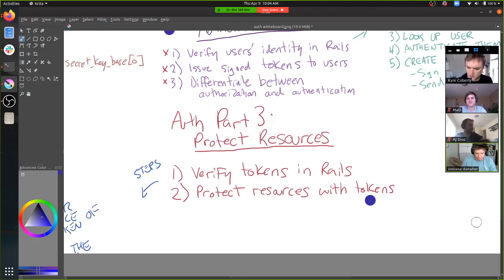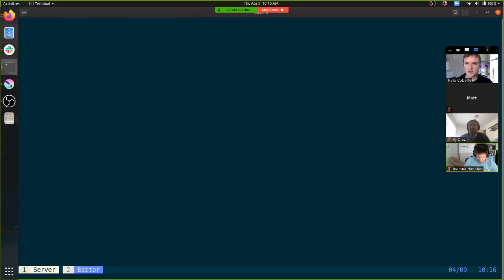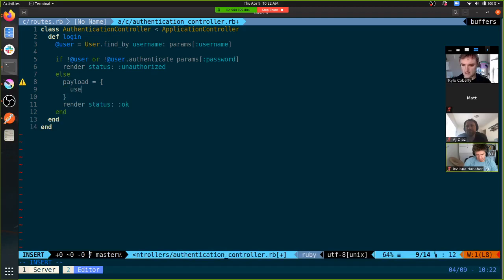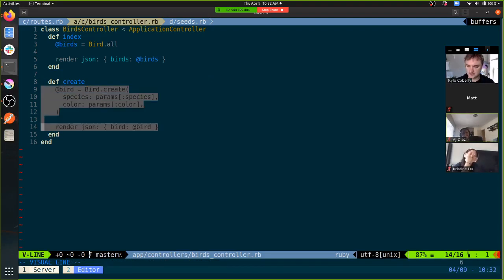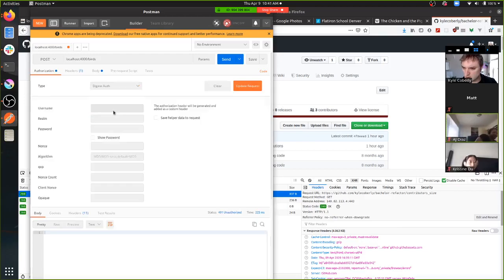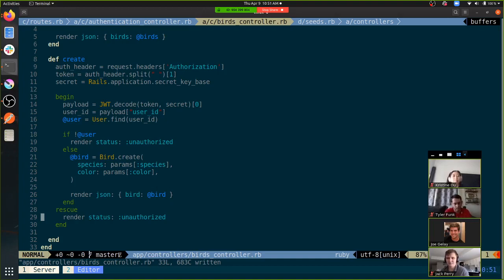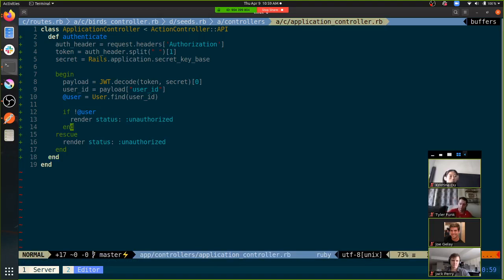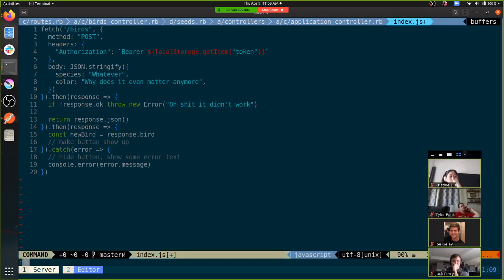Auth Part 3